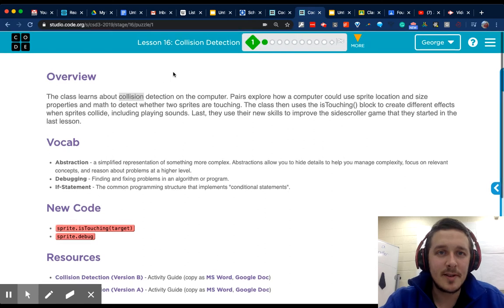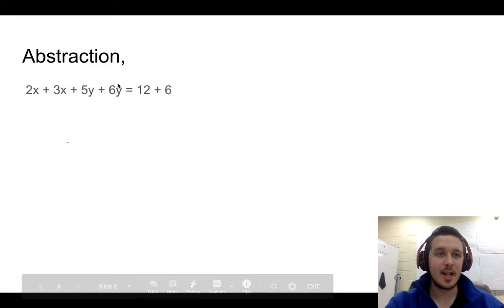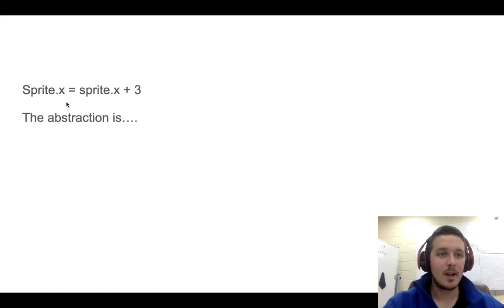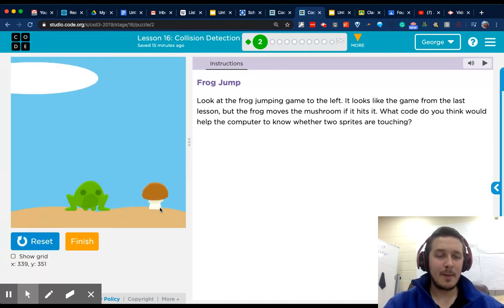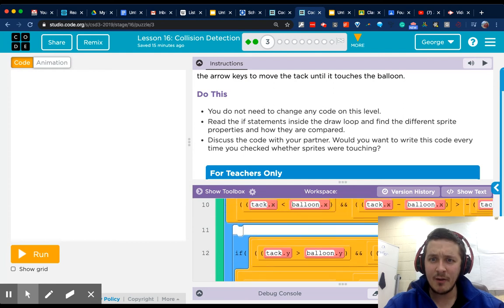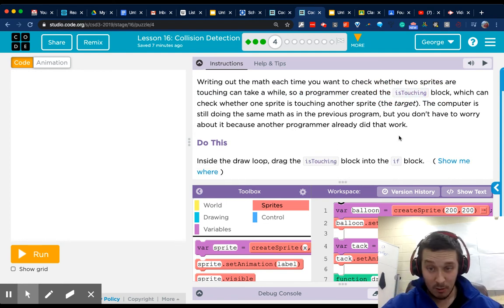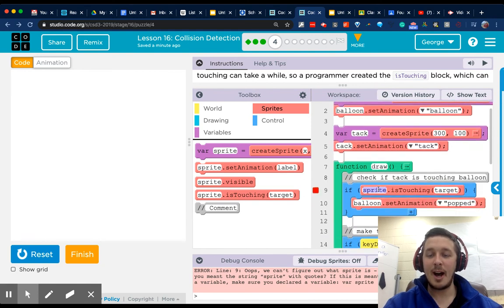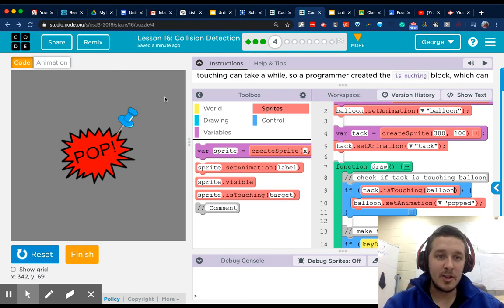Lesson 16: Collision Detection